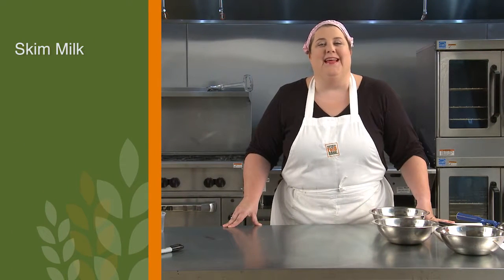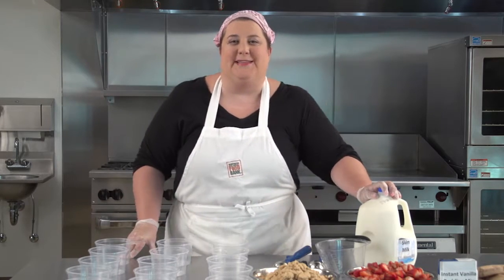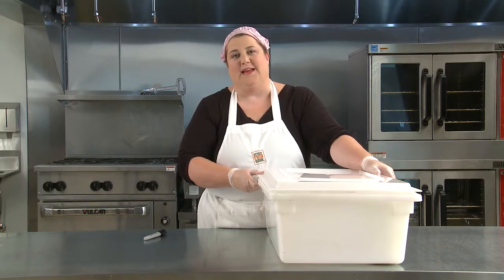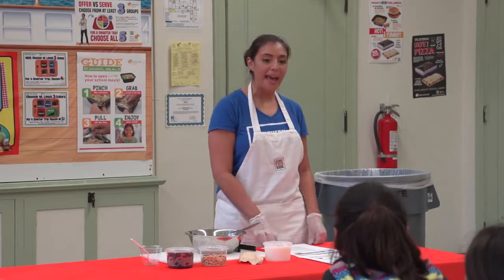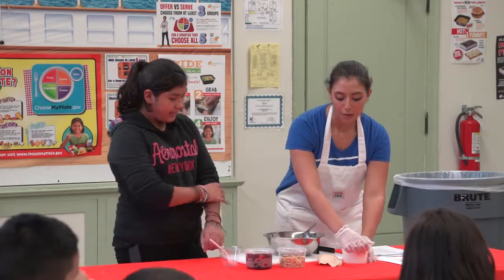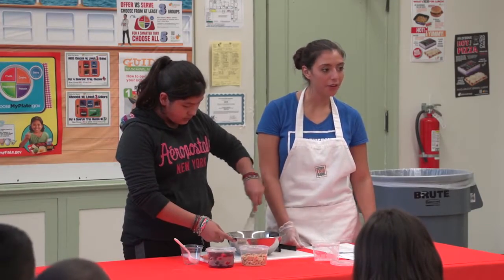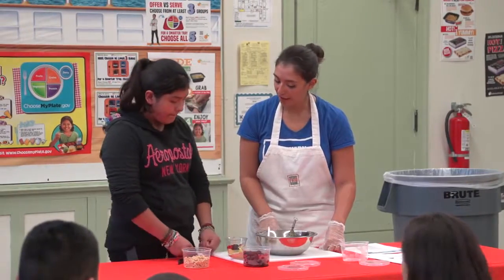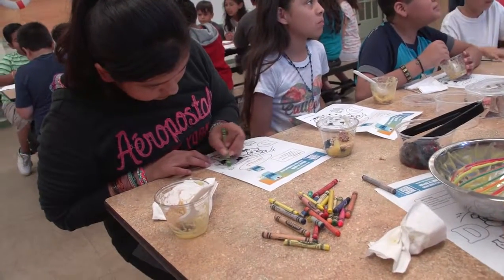Dairy Lesson 4: Milk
Instructional video showing prep and presentation of lesson.